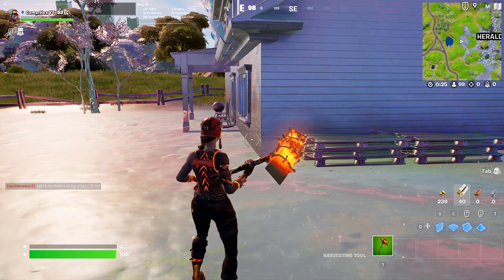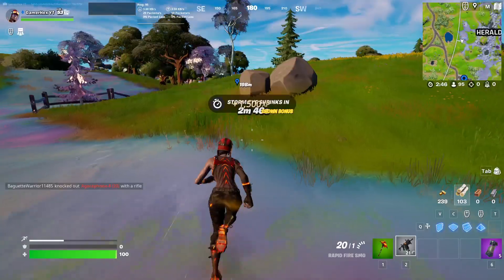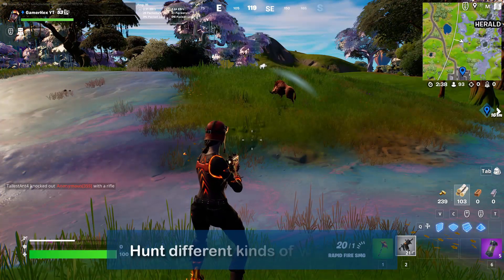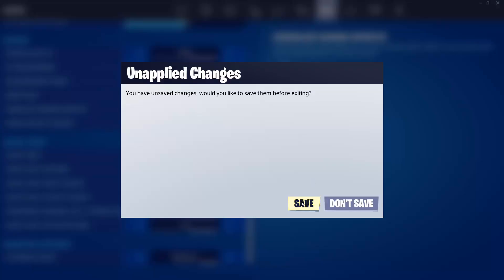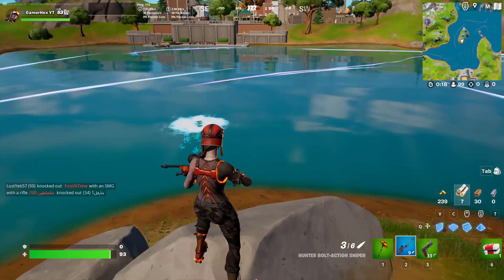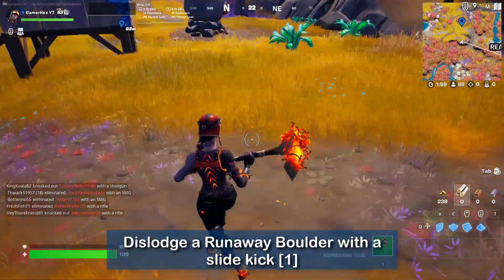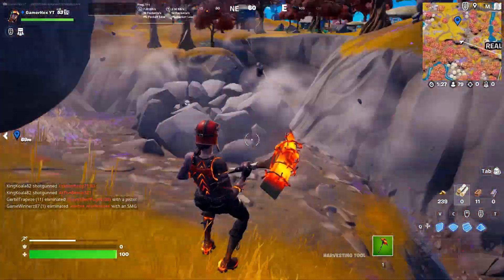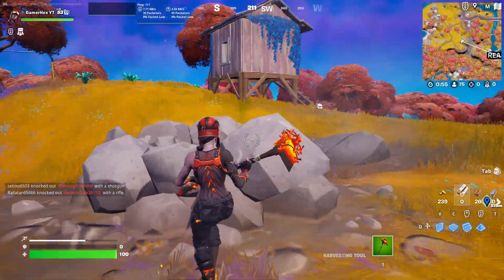All Week 1 Quests Guide in Fortnite Chapter 3 Season 4 ( Week 1 Weekly Challenges)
how to complete All Week 1 Quests Guide in Fortnite Chapter 3 Season 4 ( Week 1 Weekly Challenges) every time you complete 3 quest you get bonus !
so don't miss these quests !

Week 1 Quests are :

00:00 - Drive different types of chromed vehicles [3]
01:02 - Hunt different kinds of wildlife [3]
02:25 - Dislodge a Runaway Boulder with a slide kick [1]
03:35 - Bust through a door at Cloudy Condos and No Sweat Insurance [2]
04:12 - Purchase an item from Panther, Mancake, or The Underwriter [1]
04:50 - Hit opponents while sliding [10]
05:42 - Damage players with the Lever Action Shotgun or the Suppressed Submachine Gun [350]